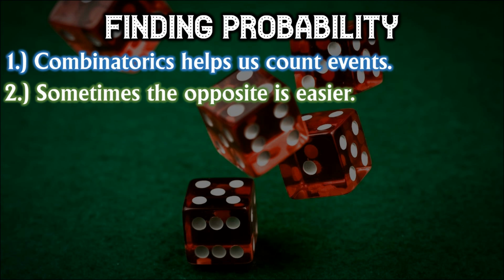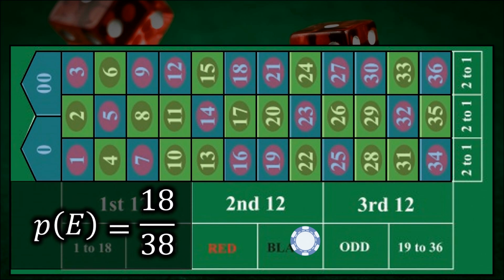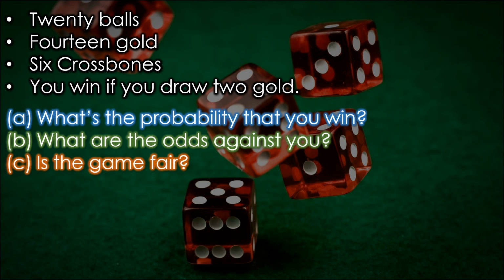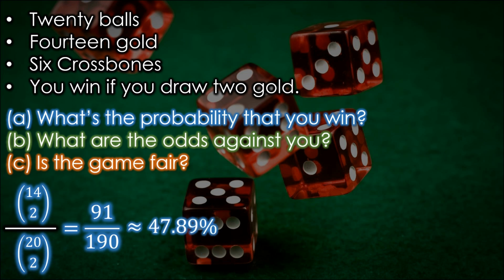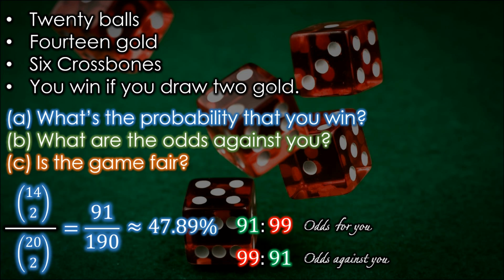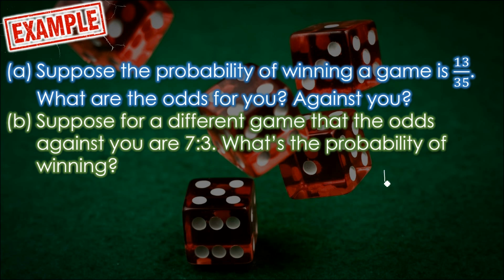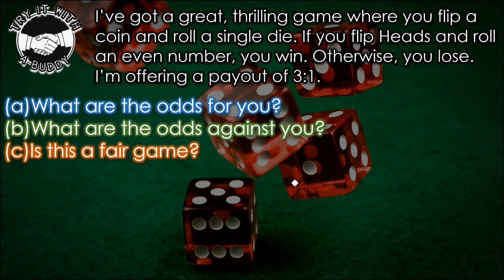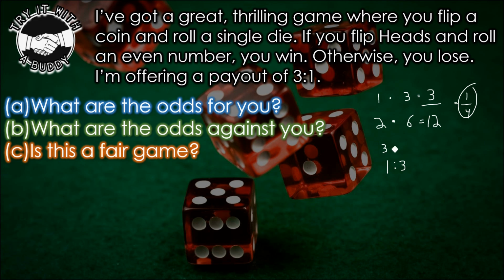Nature of Math (Section 10.3 (c))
Let's finish up this section on Probability for a Single Event.